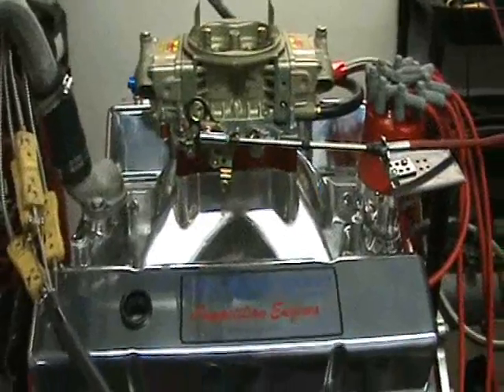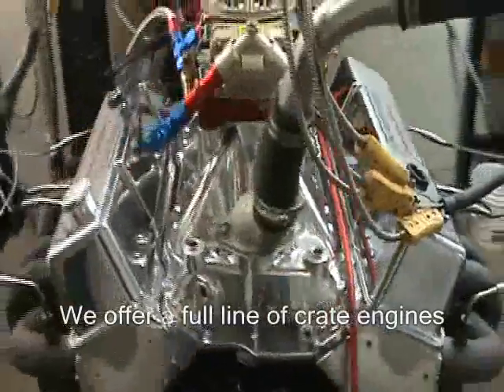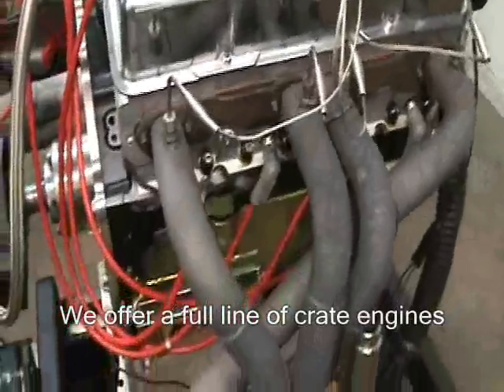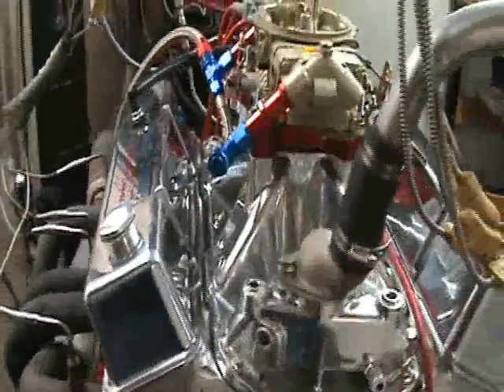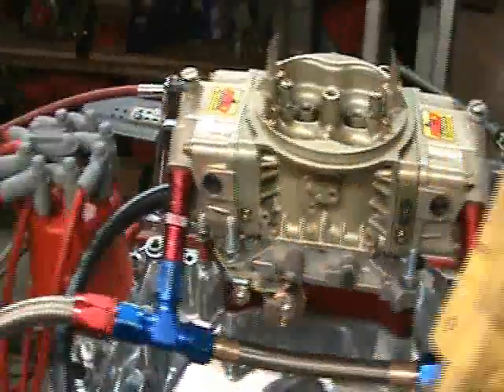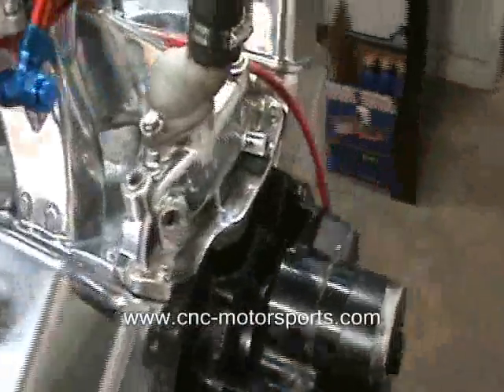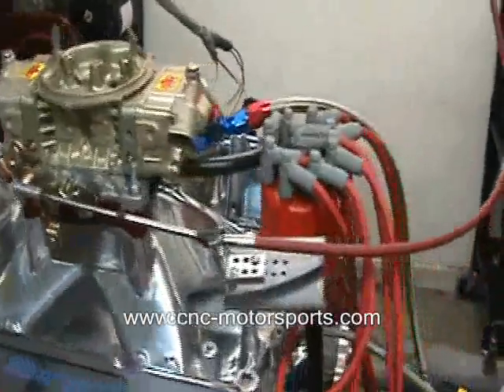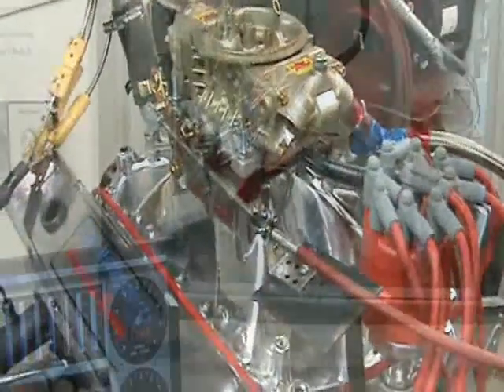SB Chevy 415 Stroker Pump Gas Crate Engine 598 horsepower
CNC-Motorsports SB Chevy 415 pump gas crate engine. We offer a full line of crate engines in many different power levels. Any engine can be custom built to your exact needs.